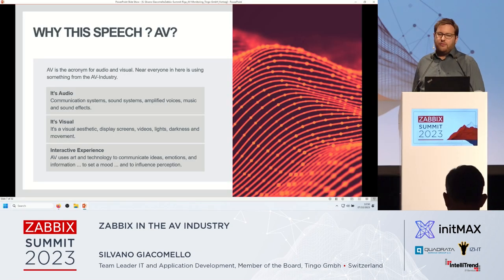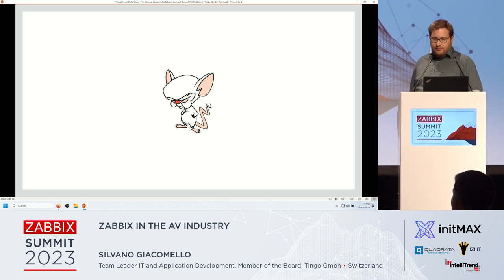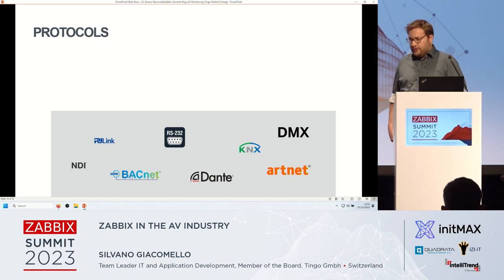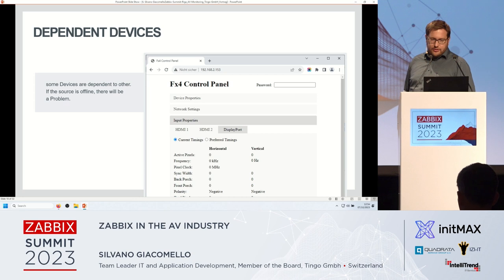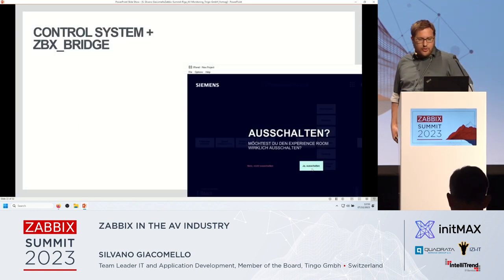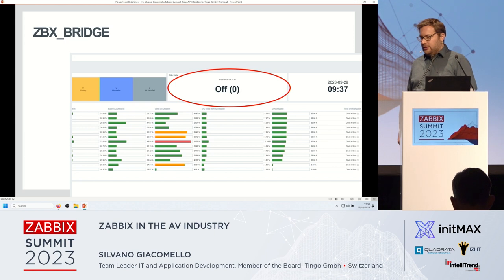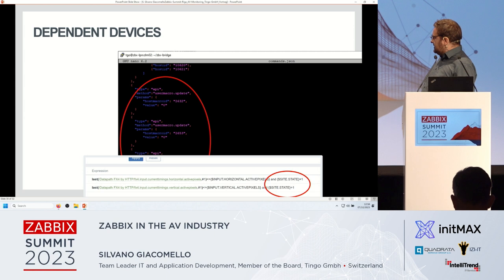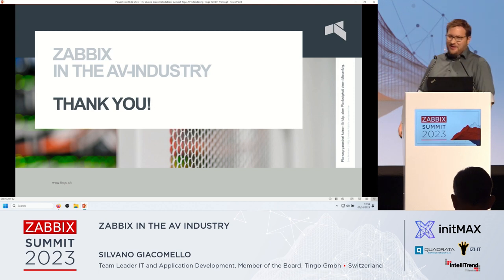Zabbix in the AV Industry by Silvano Giacomello / Zabbix Summit 2023